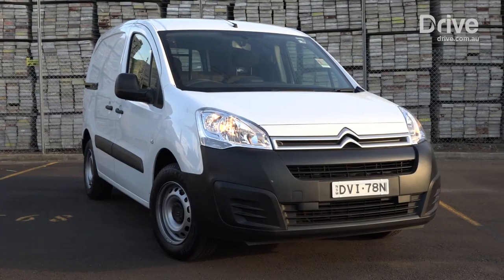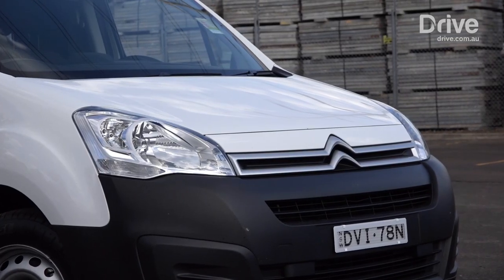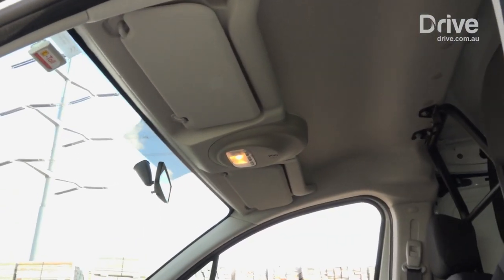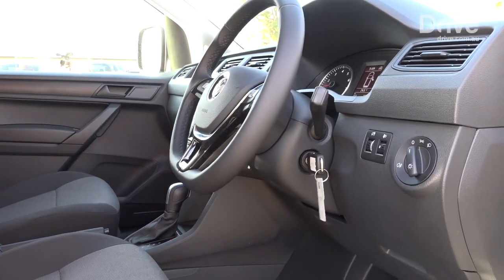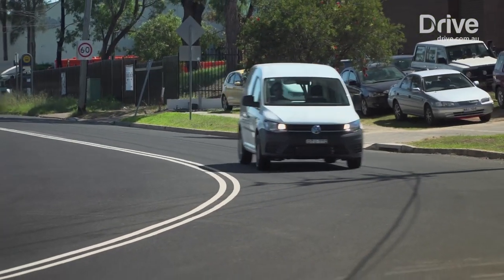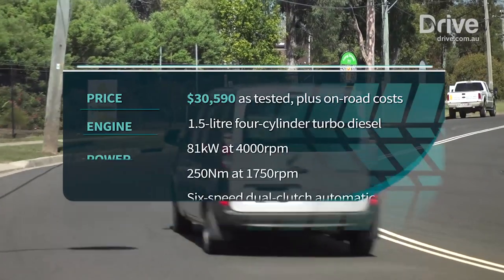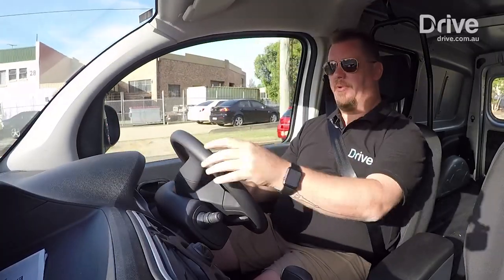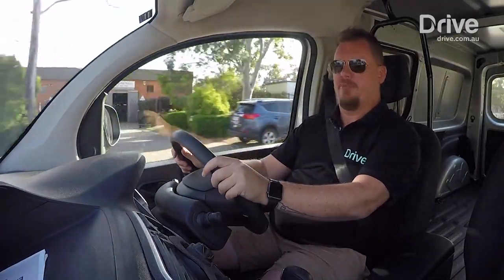Best Small Van: 2018 Renault Kangoo v Volkswagen Caddy v Citroen Berlingo | Drive.com.au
2018 Drive Commercial Car of the Year: Best Small Van

It might sound like the French misspelt Kangaroo when naming its small van, and took some inspiration from Skippy when designing its front-end, but Renault's small van is a smart urban runabout.